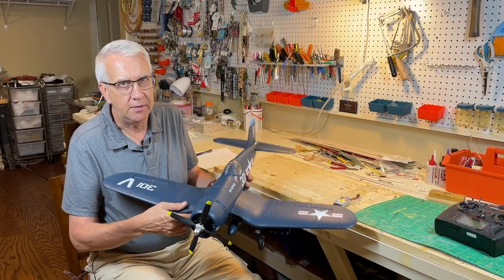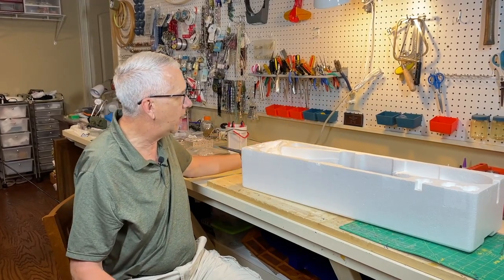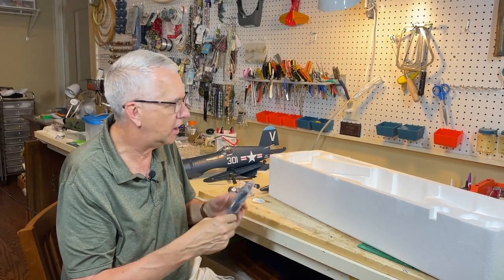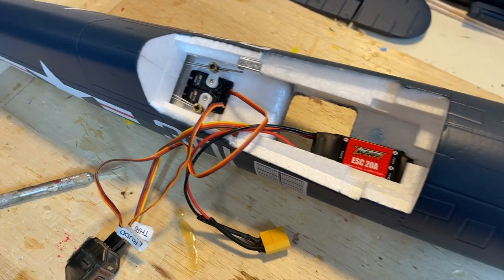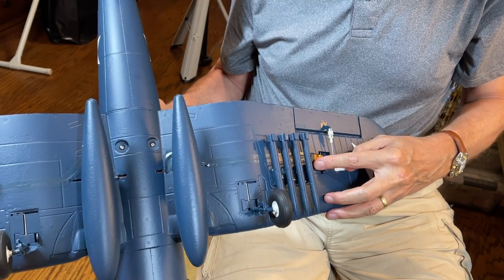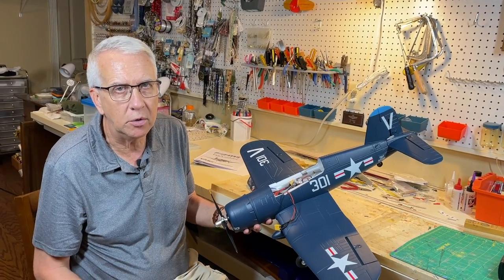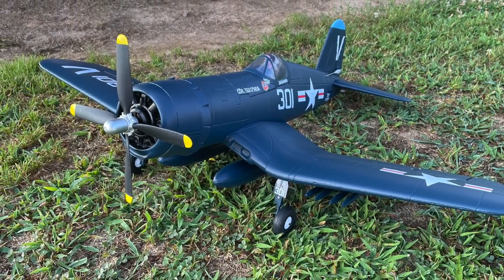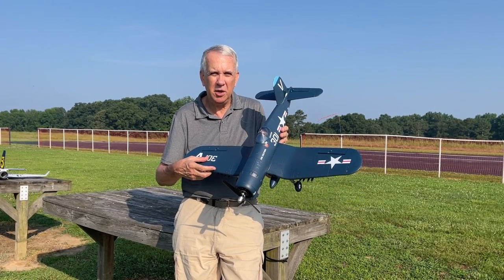FMS F4U-4 Corsair Kit Review and Flight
In this video I will go over the FMS 800 mm (31.5" wingspan) version of the F4U-4 Corsair, with a kit review, unbox and test flight.  In short, this is a very well made "Plug and Play" RC model airplane made from sturdy EPO foam.  All you will need to finish the model is a transmitter, four channel receiver and a 2 cell lipo battery.

The model comes largely finished.  Just a few parts need to be assembled and screwed in place.  The only glue needed (I used 5 minute epoxy) is for the horizontal stabilizer and the unguided rockets under the wing.  All servos are supplied and are in place, and all the control surfaces are hinged.  The Corsair uses four channels of control for elevator, rudder, aileron and throttle.

The Corsair handles very well in the air.  The plane has plenty of power with the two cell lipo.  I might consider using a three cell battery, if the 20 amp ESC can handle the extra power, which should make for plenty of thrust.

I am very pleased with this kit.  The Corsair builds quickly, looks great and flies very well.  Good luck with your Corsair!

↓Can only be applyed after July 1, 2023↓
$10 off code: $10TimMcKay

Chapters

00:00 - Intro
00:42 - Kit overview
01:01 - Corsair history
01:41 - Corsair unboxing
05:08 - Assembling the Corsair
06:54 - Completed Corsair
11:27 - Test flights